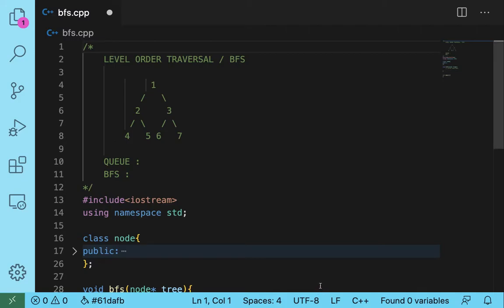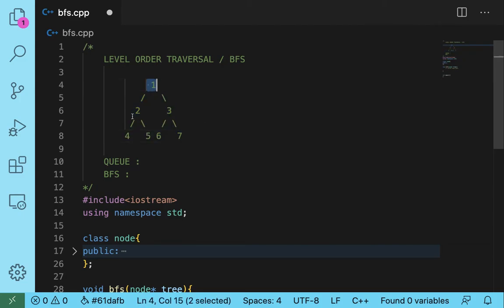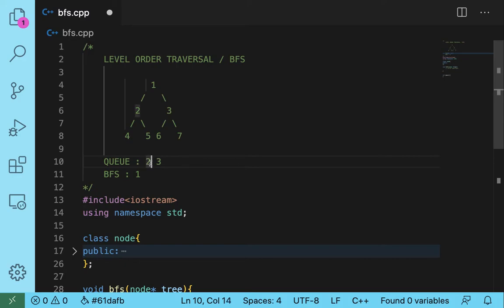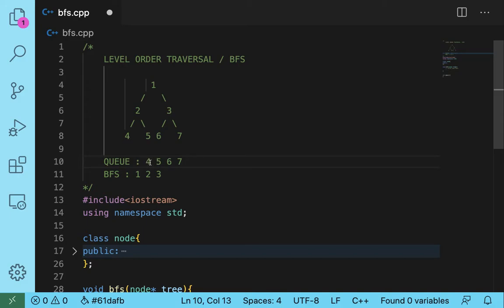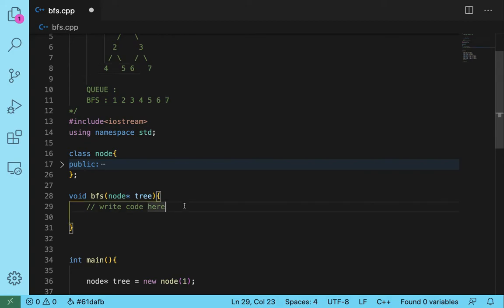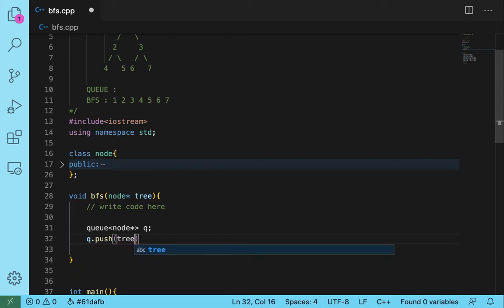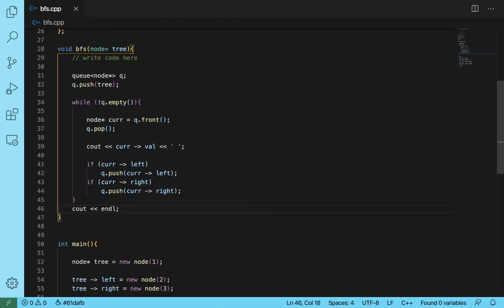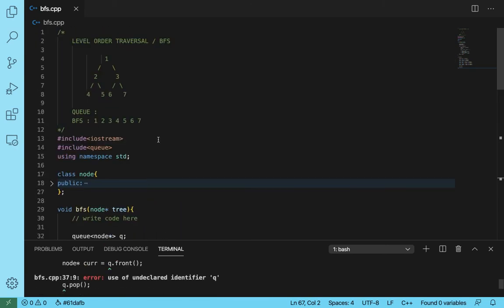Level order traversal of binary tree